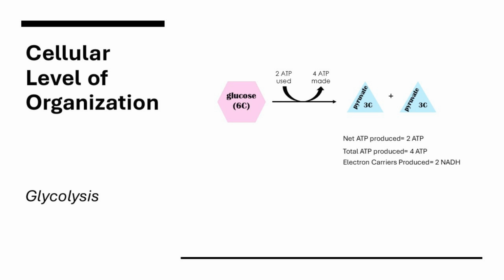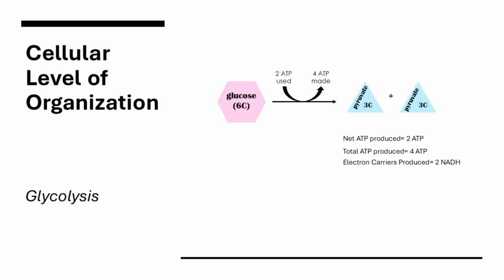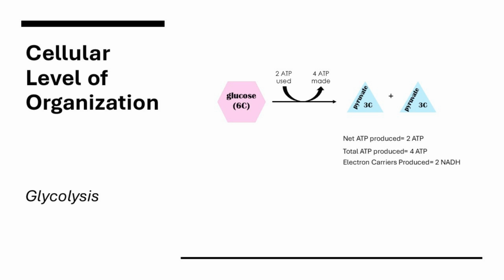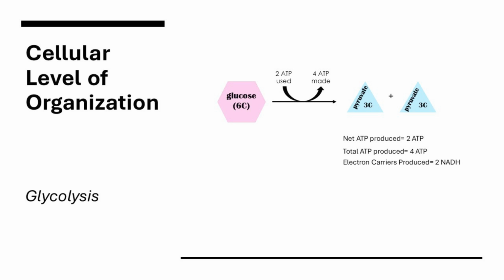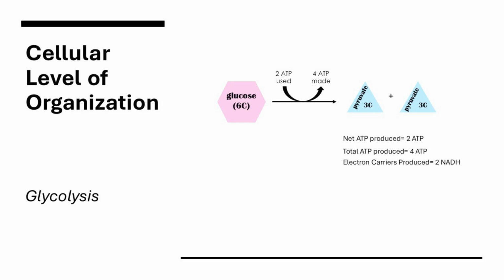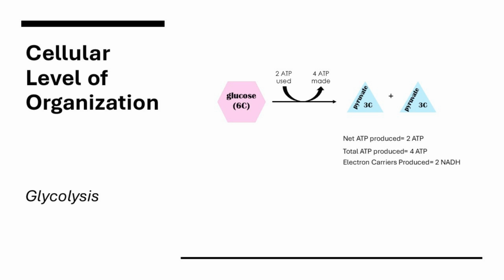Cellular Level of Organization- Glycolysis and Fermentation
This podcast explains the initial stages of cellular energy production, focusing on glycolysis and fermentation. Glycolysis, an anaerobic process occurring in the cytoplasm, breaks down glucose into two pyruvate molecules, yielding a net of two ATP. It then details the fate of pyruvate: in the presence of oxygen, it enters the mitochondria for further cellular respiration, but in its absence, fermentation takes over. Fermentation, also anaerobic, results in either lactic acid (in humans) or alcohol (in yeast), notably producing significantly less ATP than complete cellular respiration.